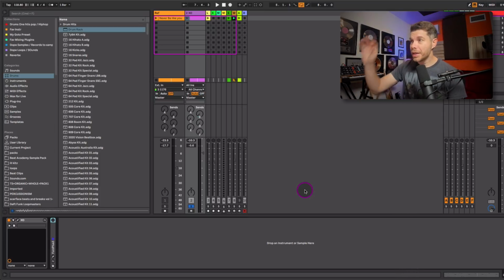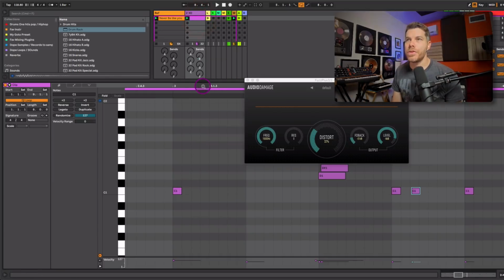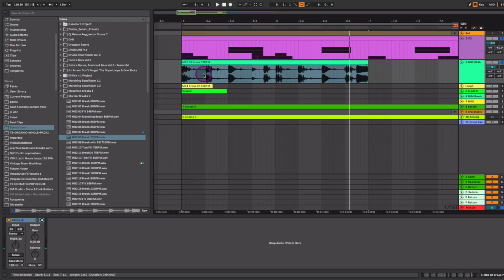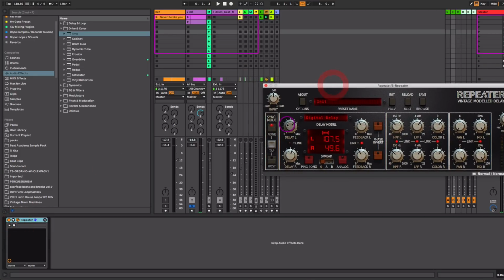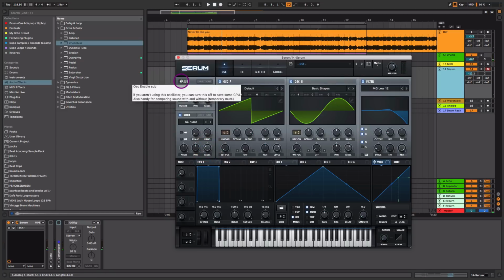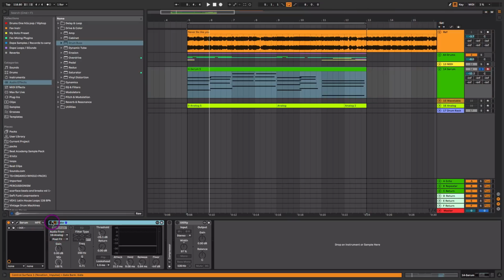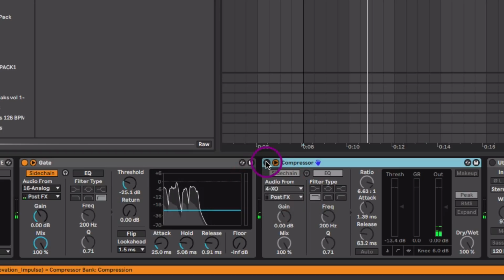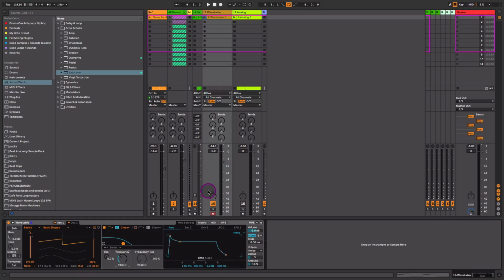How to Produce: "Never Be Like You" by Flume Tutorial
Grammy Nominated Producer ill Factor shows how to produce a song like "Never Be Like You" by Flume in this Breakdown Tutorial.